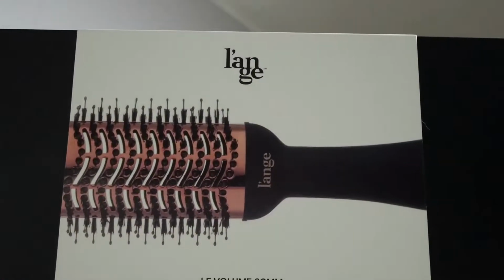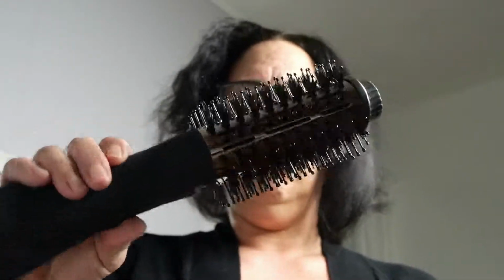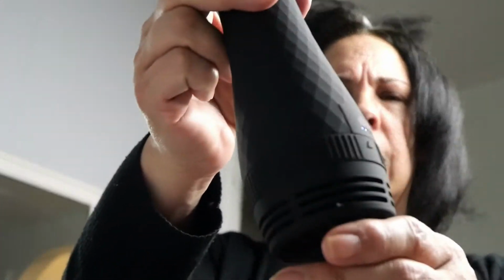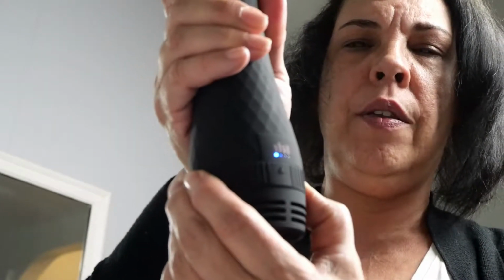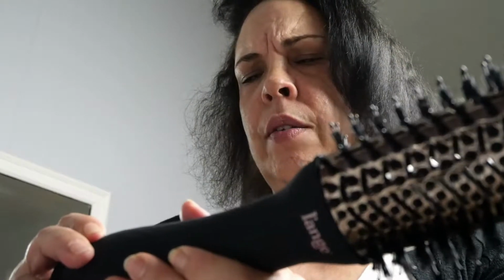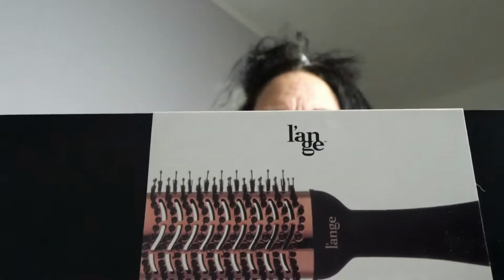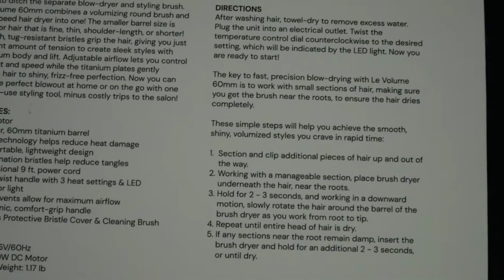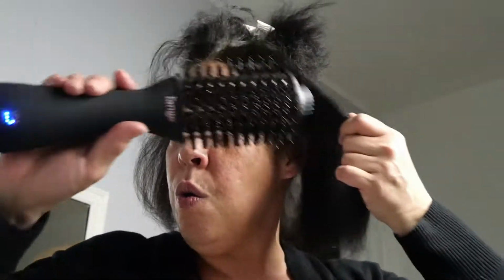Lange le volume review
Today I'll be sharing with you the Lange le volume review.
The Lange le volume brush dryer is a great new product if you need your hair done in a pinch.

L'ange le volume dryer brush